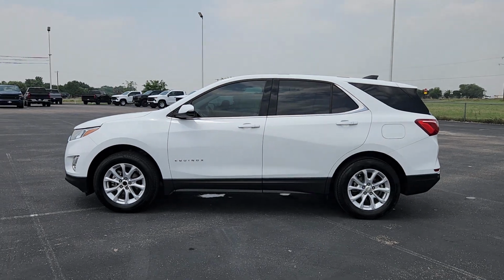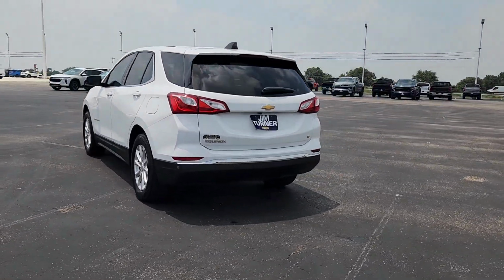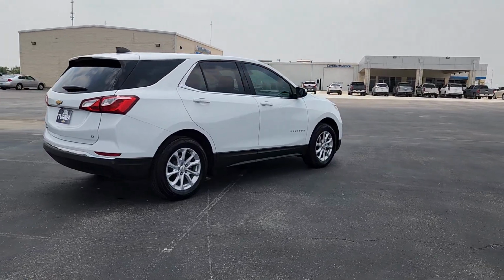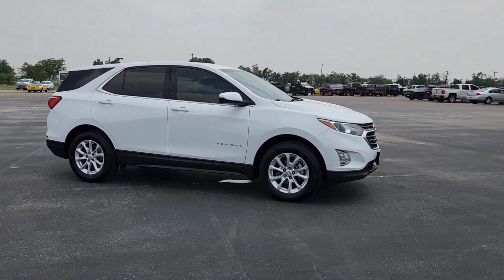2018 Chevrolet Equinox LT McGregor, Waco, College Station, Austin, Kileen TX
Pre-Owned 2018 Chevrolet Equinox LT available at Jim Turner Chevrolet located in 1015 E MCGREGOR DR, MC GREGOR, TX, 76657. Servicing the McGregor, Waco, College Station, Austin, Kileen area.
Please mention the stock DD459A when you contact the dealership for this vehicle.

Get a feel for the  2018  Chevrolet Equinox.  The Chevrolet Equinox: The small SUV with a big spirit of adventure. Passenger-friendly, loaded with safety features, and great for hauling cargo, it's an ideal family car. The following are some of this vehicles highlighted options: Apple Carplay®/Android Auto®, Lane Departure Warning, Keyless Entry, Heated Driver Seat, Premium Sound System, Back-Up Camera, Power Passenger Seat, Satellite Radio, Heated Mirrors, Power Liftgate. Practical and functional meets stylish and comfortable in the Equinox. Take a test drive today.